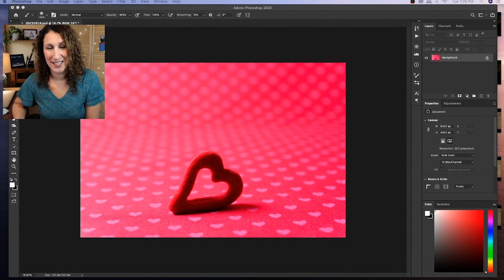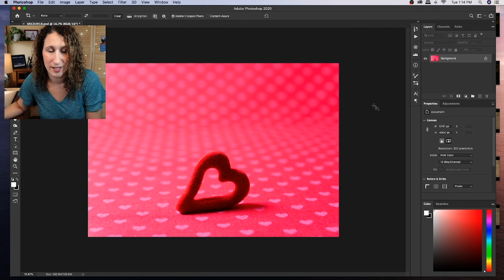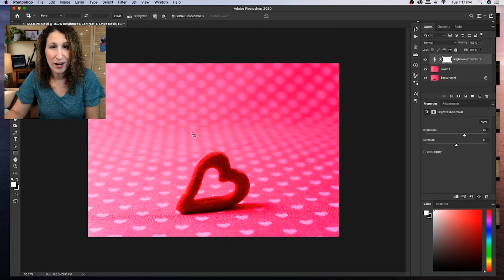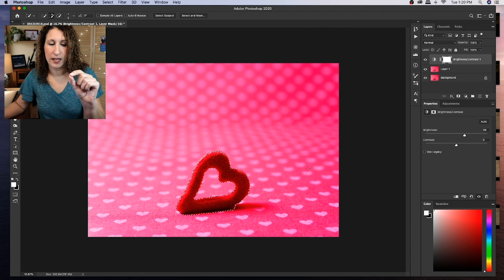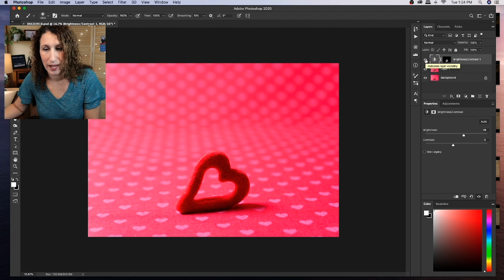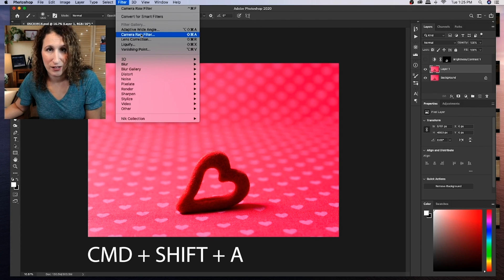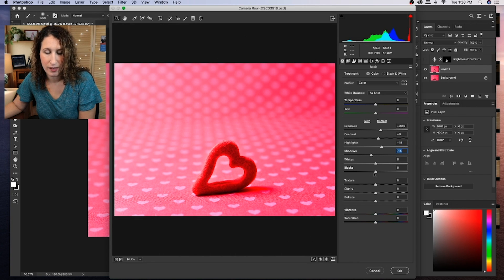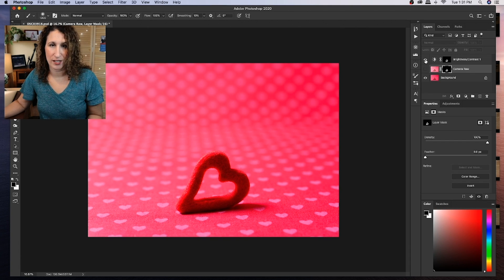Editing a Stock Photo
Editing for Stock Photography in Adobe Photoshop!

In this Video:
Setting up the image. 0:45
The Composition & Why it Sells. 1:33
EDITING:
Choosing a Crop. 2:34
Using layers. 3:05
Masking. 6:03
Camera raw filter. 11:08
Copying a mask. 14:49

Read my Book!

My Camera Gear:

Lowepro Protactic 450 AW
Sony a99ii
Sony Zeiss 16-35 f2.8 SSM ZA
Sony Zeiss 24-70 f2.8 SSM ZA
Sony 70-300 f4.5-5.6 SSM G
Minolta 55mm Macro
NiSi V5 Pro square filter system
NiSi 100x150mm 3 stop GND filter
NiSi 100x100 7 stop ND filter
NiSi Circular UV Filter
NiSi Circular Polarizing Filter (included in filter kit)
Lowepro S&F Filter Pouch 100
Manfrotto 190go! tripod
Lenspen Hurricane Blower
Lenspen - lens cleaner with dust removal brush
Rain Covers (these things are awesome)

My Video Gear:

Canon M50 - vlogging camera
EFM 18-150mm f3.5-6.3 IS STM - lens
Zhiyun Crane v2 - gimbal
Pergear gimbal tripod
Rode VideoMicro with wind muff
Rode Wireless Go